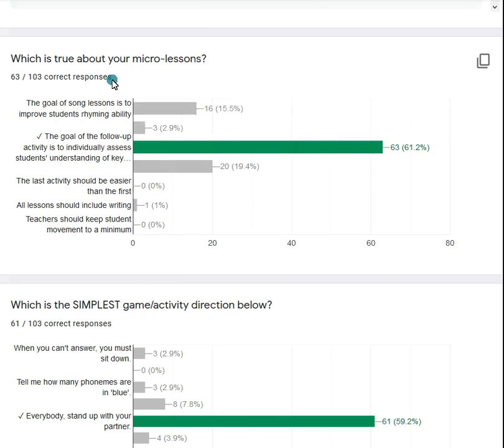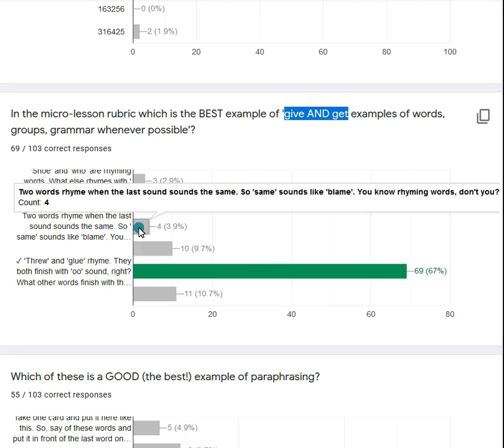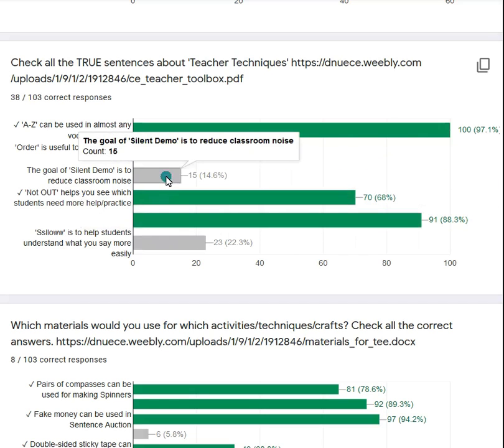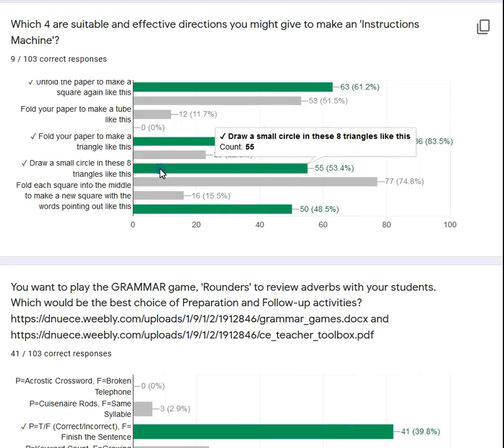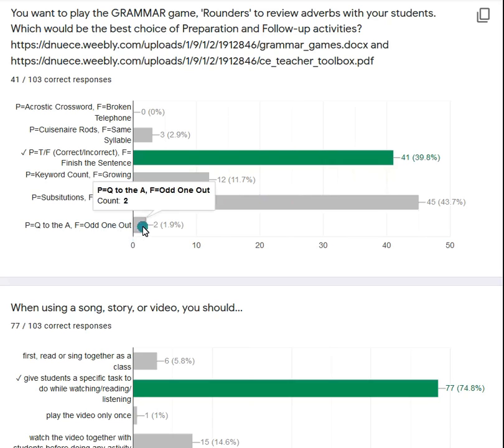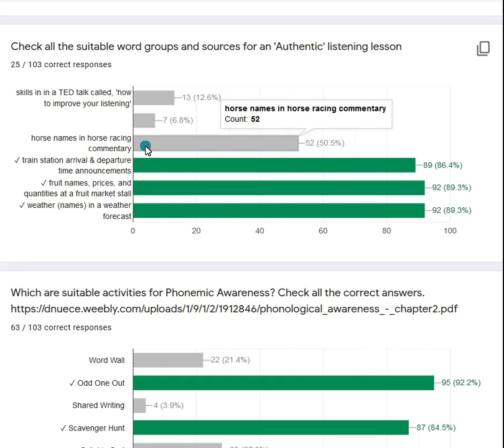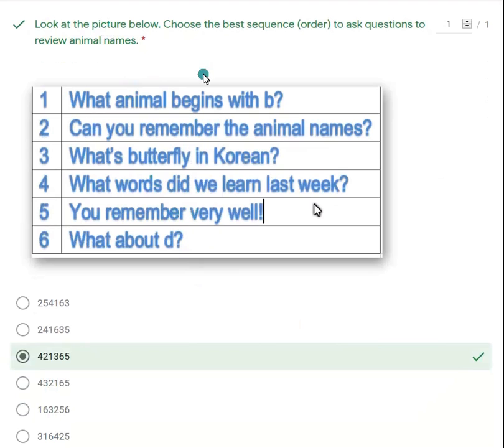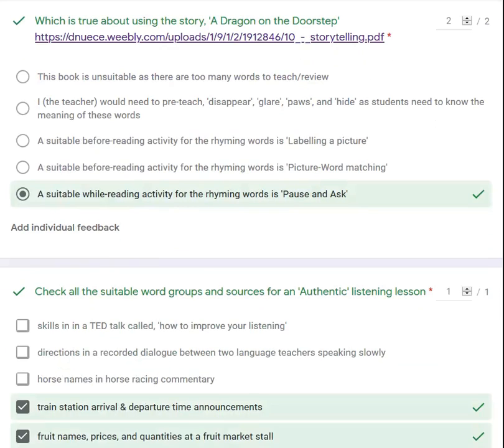2020 2 Week 16 quiz results